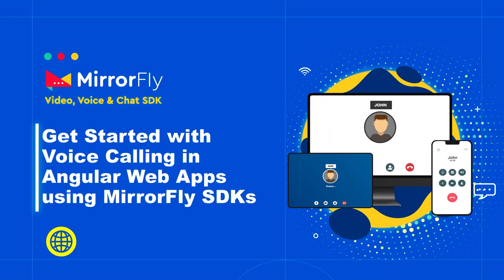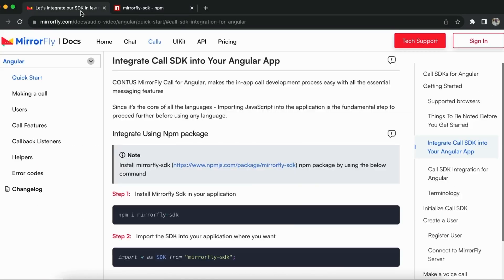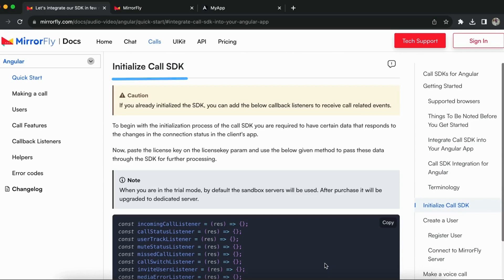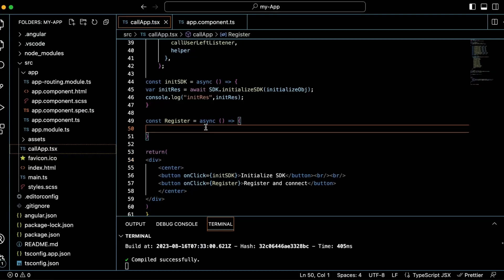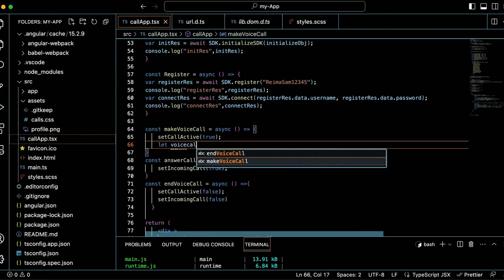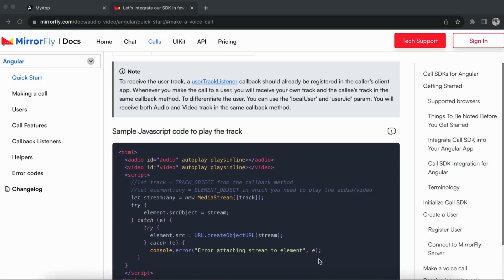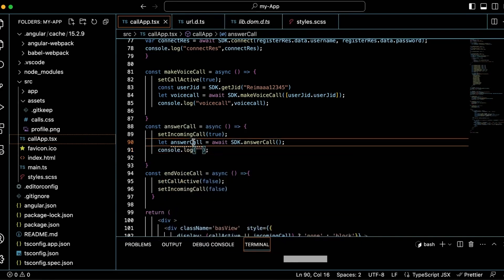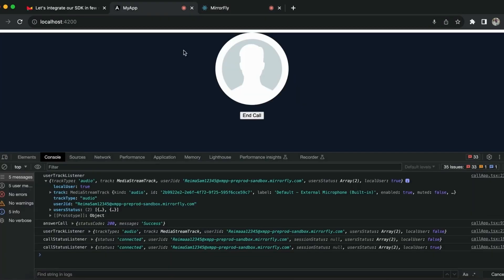Get Started with Voice Calling in Angular Web Apps Using MirrorFly SDKs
Leverage the tutorial to initialize voice chat in Angular web apps (*supported browsers) with MirrorFly voice calling SDK as a registered user. Improve real-time audio interactions among app users with feature-rich live voice call integration. Web calling is an effective and cost-efficient means to promote interactions and in simple steps, your users can make noise-free voice calls in the best clarity ever.

00:49 Get the SDK License Key
01:33 Create new Angular project
01:38 Install MirrorFly call SDK in app terminal with NPM
02:38 Alternate method to integrate using SDK files
03:40 Initialize call SDK
05:06 Register user
05:44 Connect with MirrorFly server
06:43 Make a voice call
09:40 Receive incoming call
10:02 Answer a call
10:29 End a call
11:40 Demo for incoming call

Industries We Cover:

Telecommunication, Transportation, Healthcare, E-learning, Social & Dating, Fintech & Banking, E-commerce & Marketplace, IT and more.

Our Services

Hire Developers

What Is MirrorFly?

MirrorFly is a #1 video, voice and chat SDK provider for mobile and web apps. It has both SaaS and Self-hosted solutions to meet the in-app communication needs of developers and businesses.